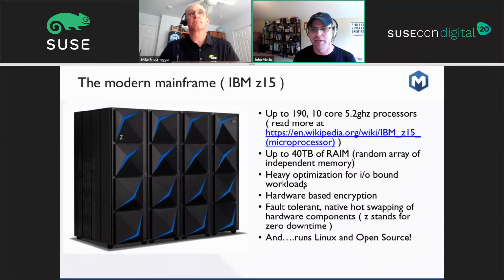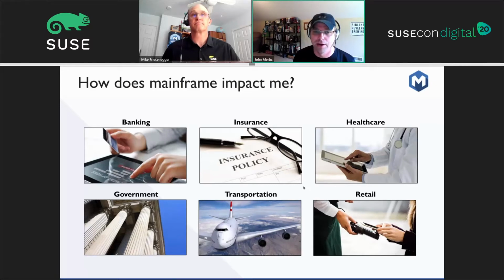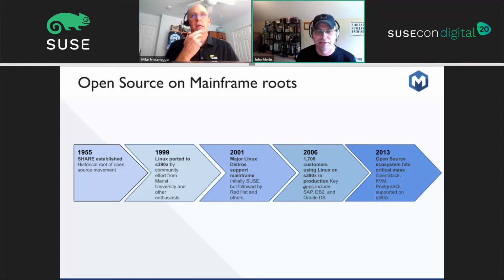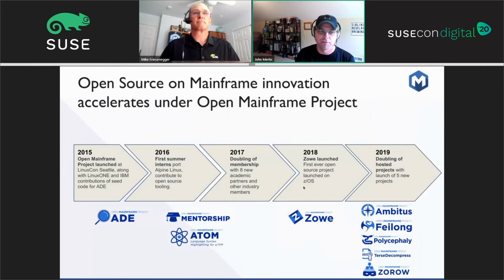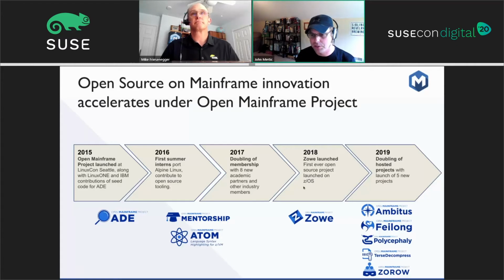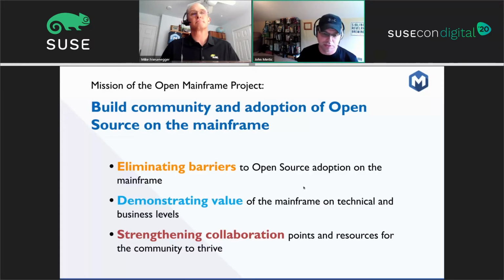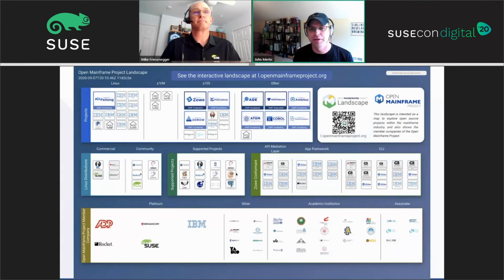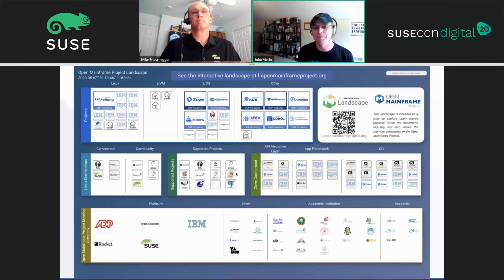BOV-1203: Creating a sustainable open source ecosystem for mainframe with Open Mainframe Project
The Open Mainframe Project was established in 2015 with the aim of pulling the various efforts of ensuring mainframe is a first-class citizen for open source into a unified focus. Since that time there has been an uptick in not only new open source projects on mainframe, but also broad open source projects supporting the mainframe. In this session, John Mertic will review the impact of mentorships, supporting open source projects, and tooling created to grow and sustain the open source projects on the mainframe.